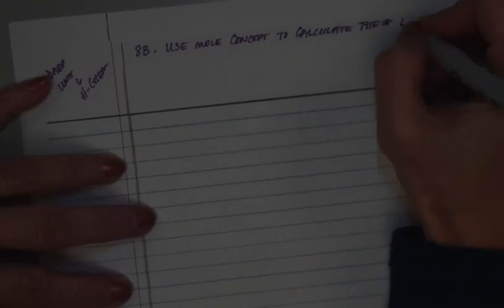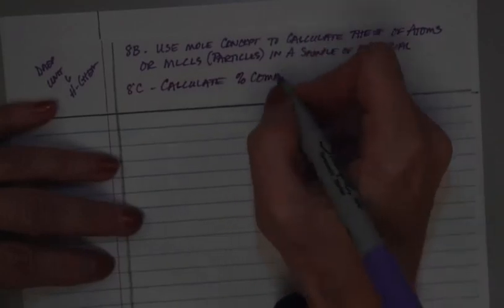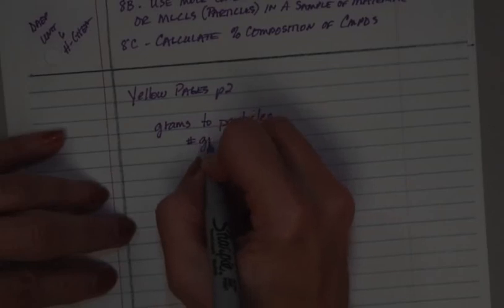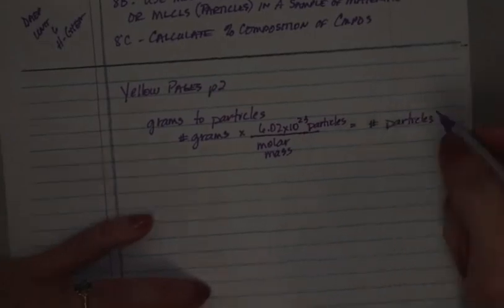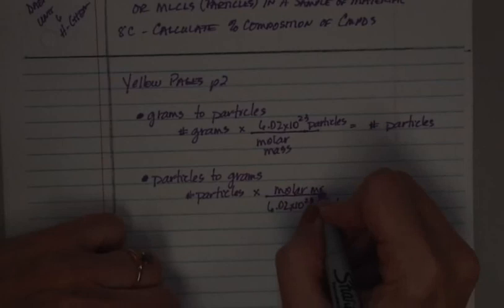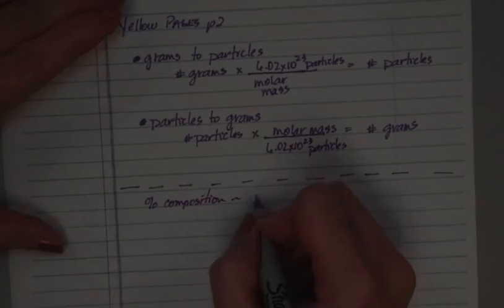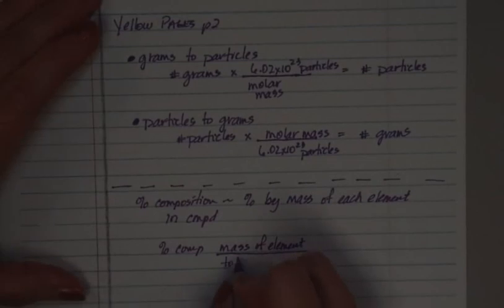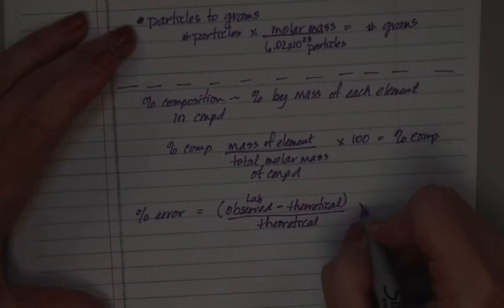Chem teks 8BC moles 2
cornell notes chem teks 8BC moles